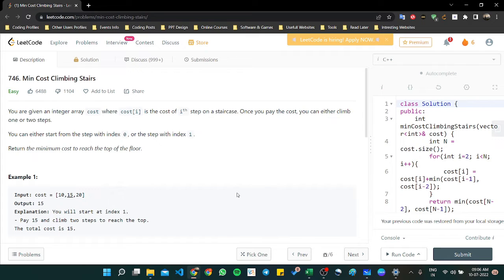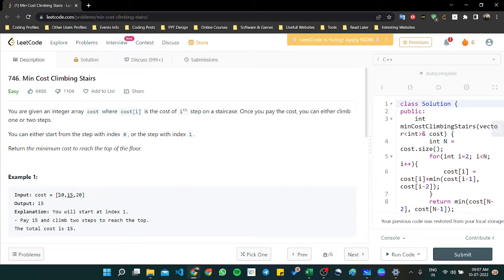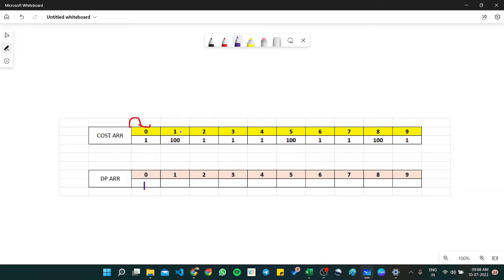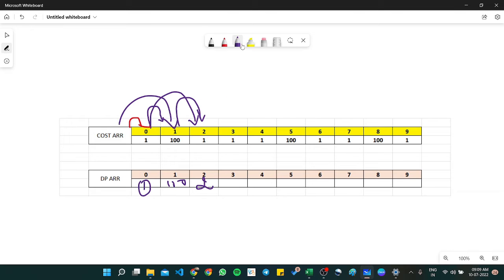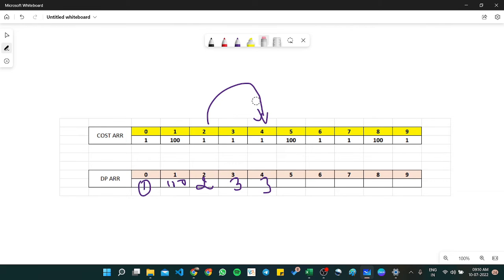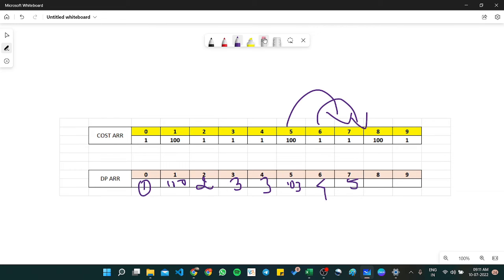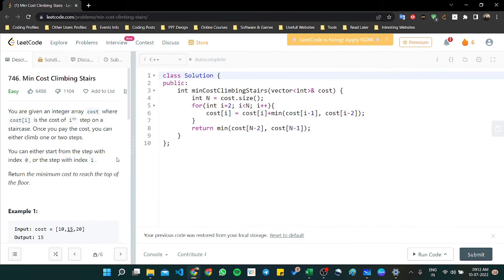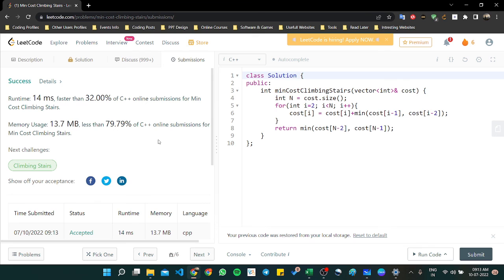746. Min Cost Climbing Stairs || LeetCode Daily Challenge || DP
128. Longest Consecutive Sequence

hello all I'm a cp aspirant and willing to solve many coding problems. I'm not good at english, please bear me😅.

If you feel video is slow, please increase video playback speed 😅